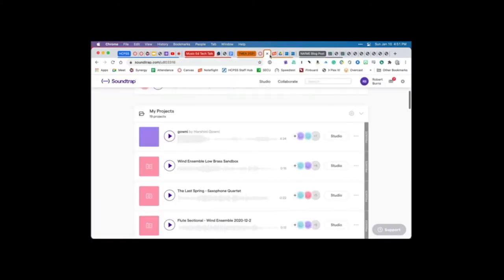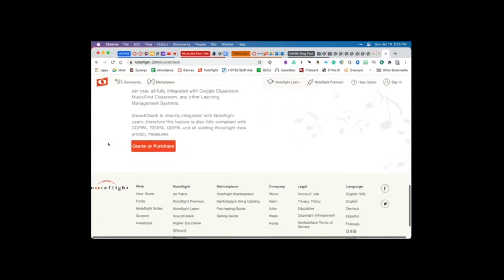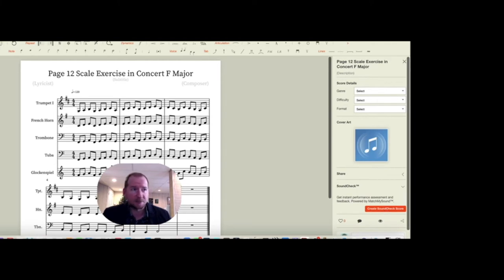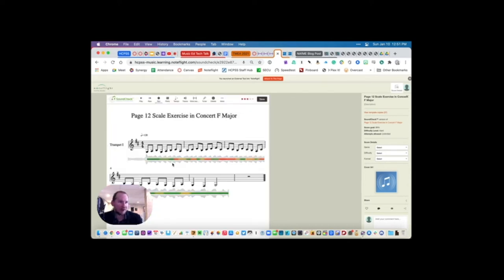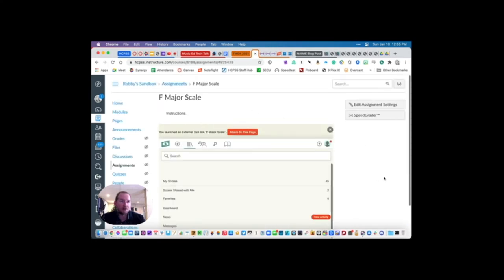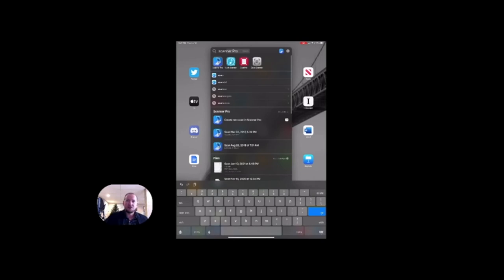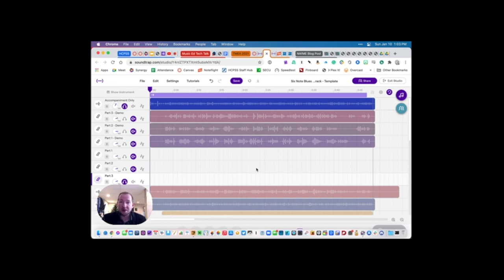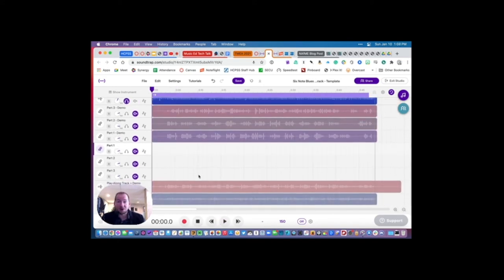Develop Performance Skills Remotely with Cloud Software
This video describes how I use Noteflight, Soundrap, and Flipgrid to teach musical performance in a virtual environment.